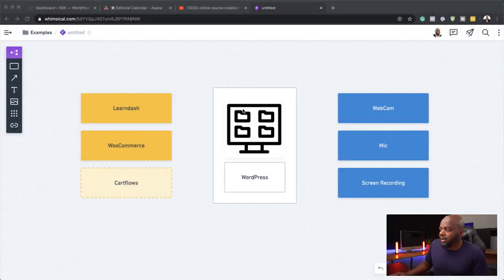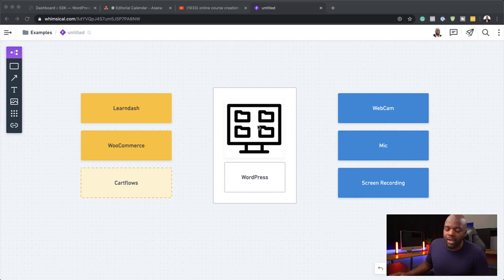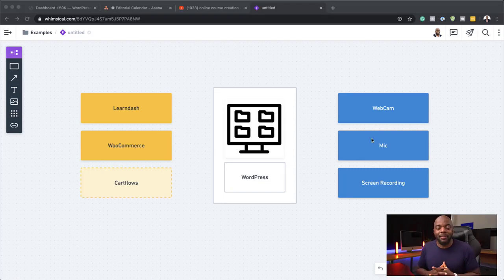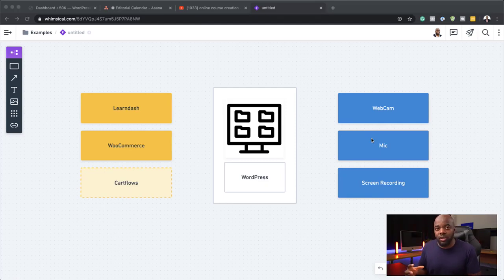Online Courses Creation | How To Get Started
In this video, I talk about how to get started with Online Courses Creation. I talk about the plugins and the setup. Online Courses Creation is one of the best ways to earn an income online.